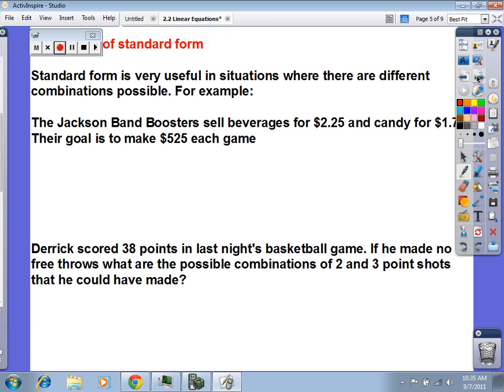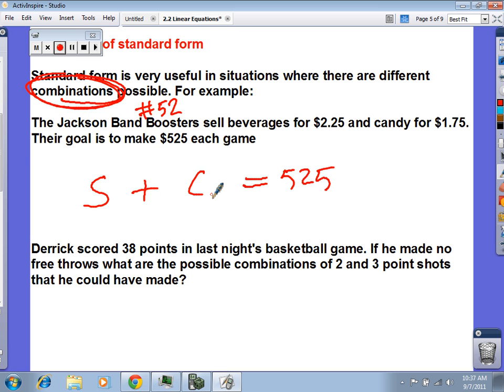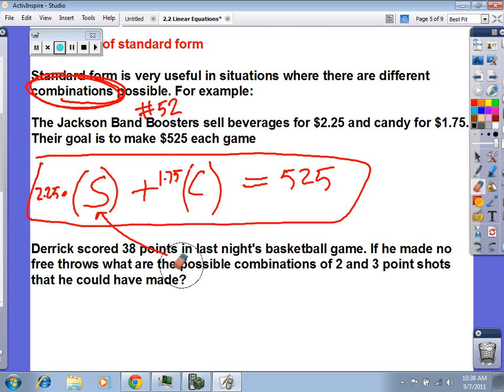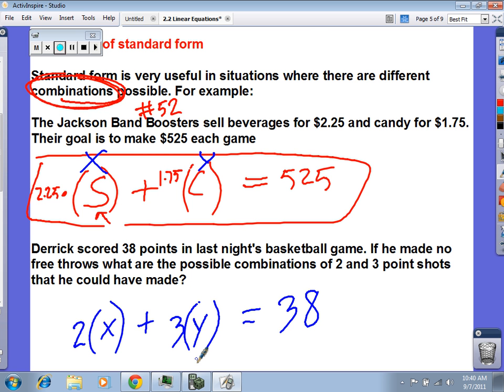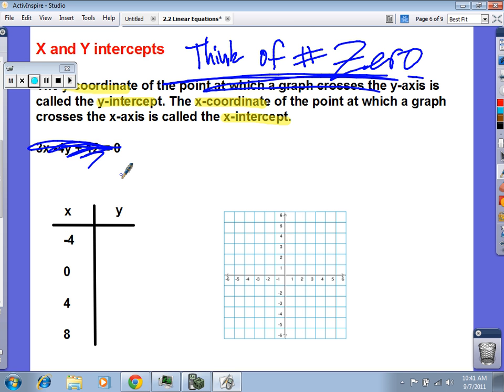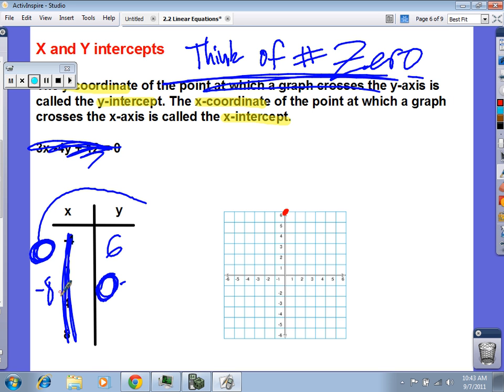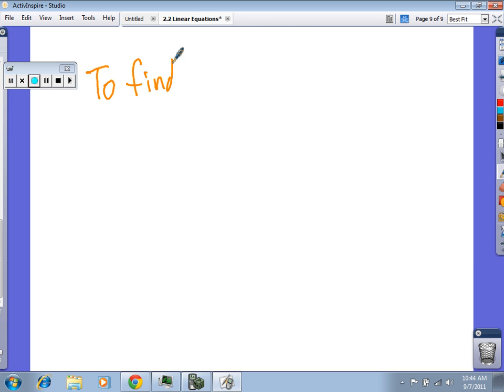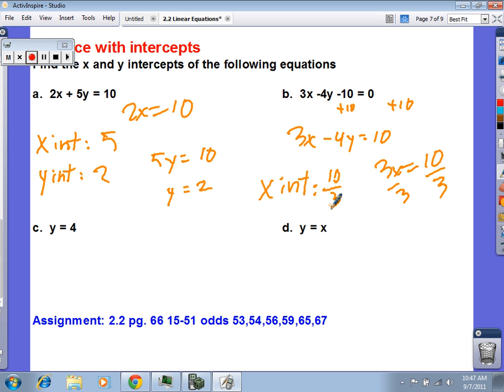2 2 tutorial part2